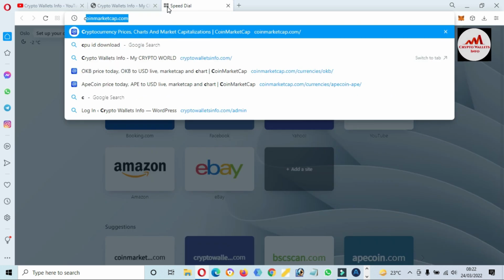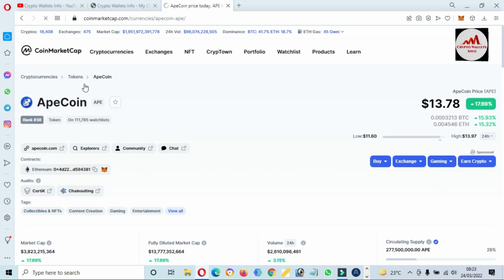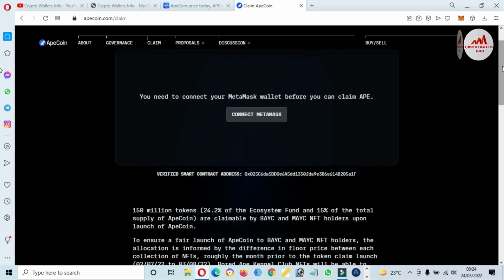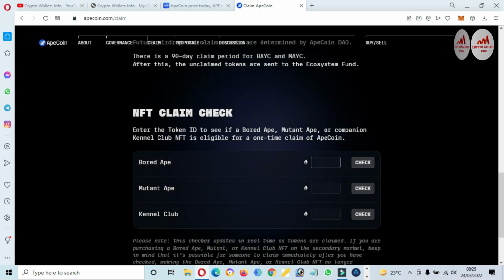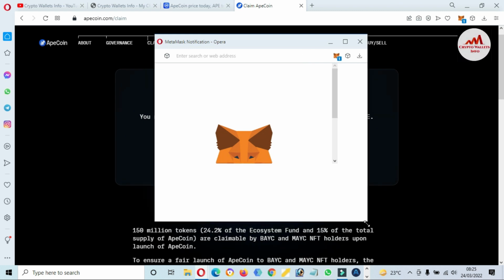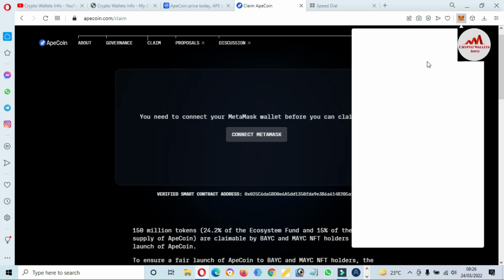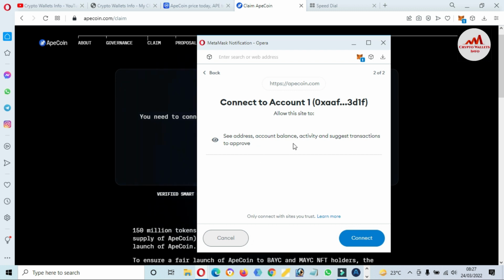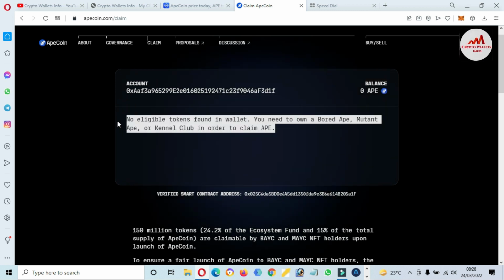How To Connect Metamask To Apecoin (APE) Website | NFT CLAIM CHECK | Crypto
How To Connect Metamask To Apecoin (APE) Website. What Is ApeCoin & Why It Could Be Massive for NFTs & Crypto-Gaming? ApeCoin (APE) is the craze of the day, the free airdrop that yielded a lucky few hundreds of thousands of dollars! But what exactly is it? Why is it potentially a catalyst for the NFT & to gaming space? Join this Episode of In-The-Game live today to get all the facts about this new trending coin. Hustle breaks down its partnerships and when could be the best time to get in. The MetaMask app is both a wallet & a browser. Buy, send, spend & exchange your digital assets. Make payments to anyone, anywhere. Log into websites securely to trade assets, lend, borrow, play games, publish content, buy rare digital art, and so much more.

If you’re already a MetaMask desktop user, the app will sync your existing wallet in seconds. If you're a new user, we'll help you get setup!. The MetaMask app is both a wallet & a browser. Buy, send, spend & exchange your digital assets. Make payments to anyone, anywhere. Log into websites securely to trade assets, lend, borrow, play games, publish content, buy rare digital art, and so much more.